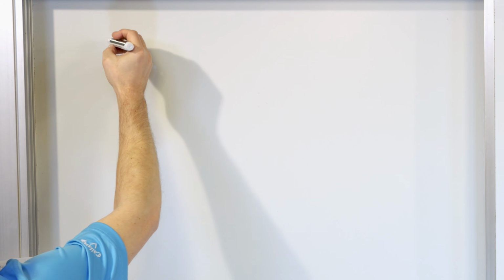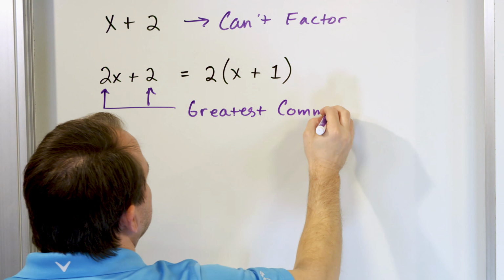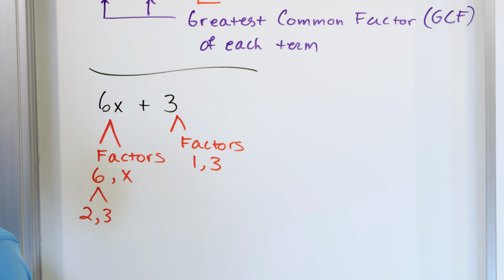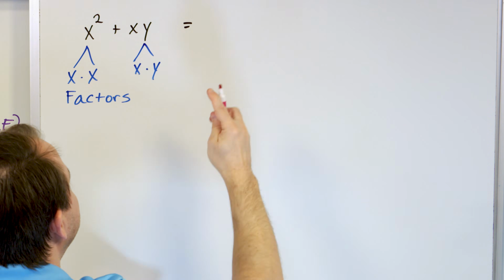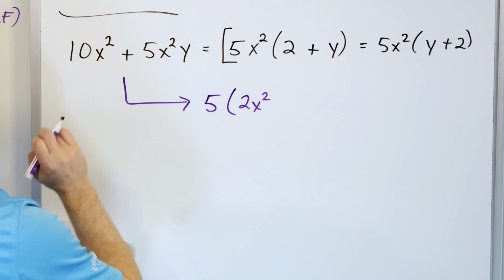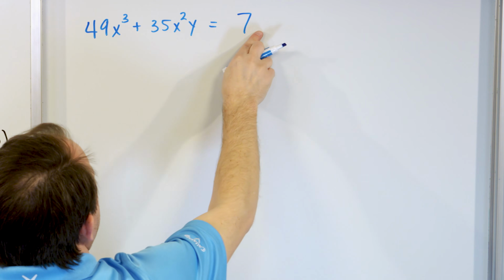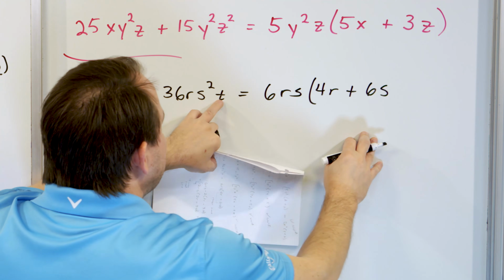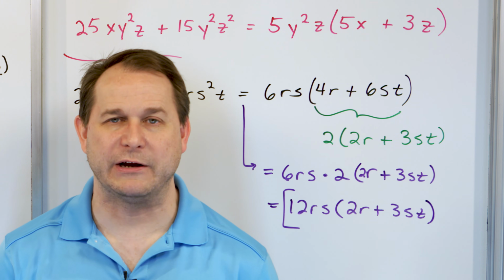05 - Factoring the GCF (Greatest Common Factor) from a Polynomial in Algebra, Part 1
In this lesson,  you will learn what a common factor is in a polynomial expression in Algebra.  We will then use the concept of a common factor to pull out, or factor, the greatest common factor (GCF) from a multi term expression (polynomial).

This is a crucial skill because factoring the greatest common factor in algebra is necessary to solve equations and inequalities for more complex topic in algebra 1, algebra 2, and college algebra.